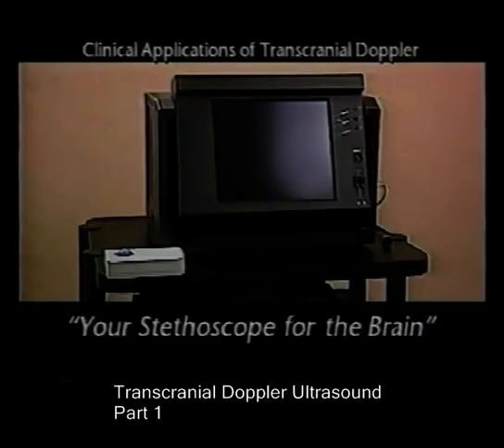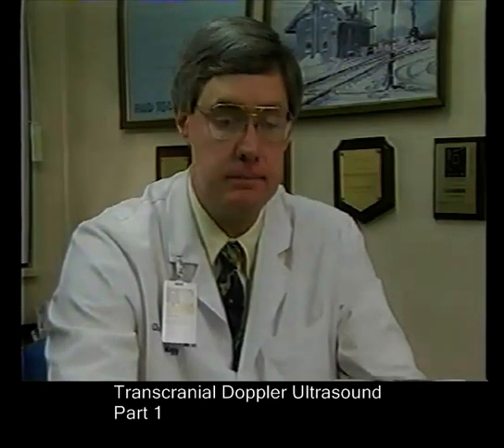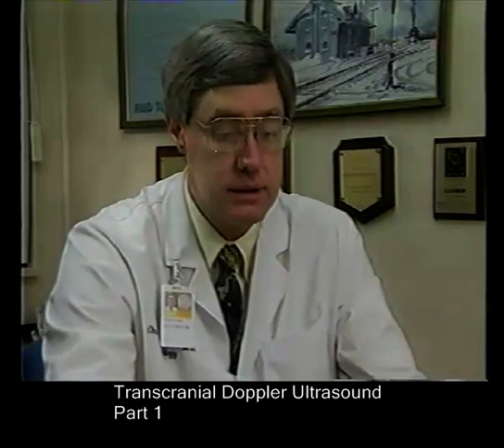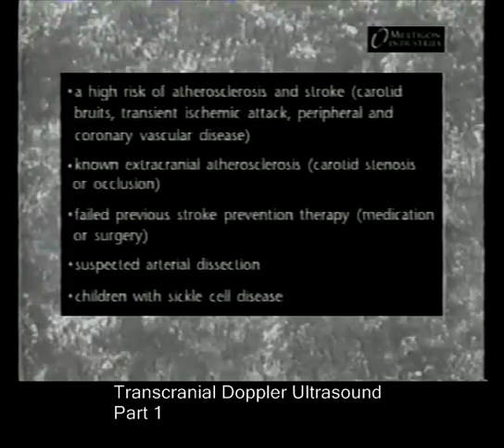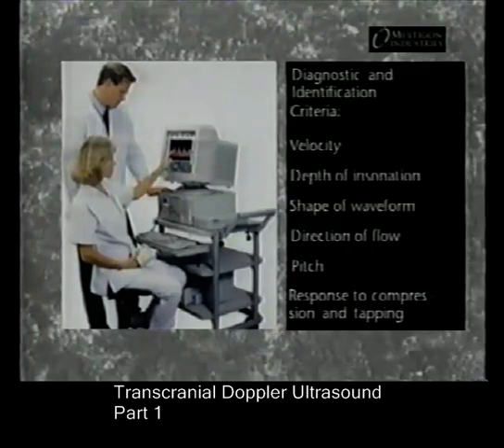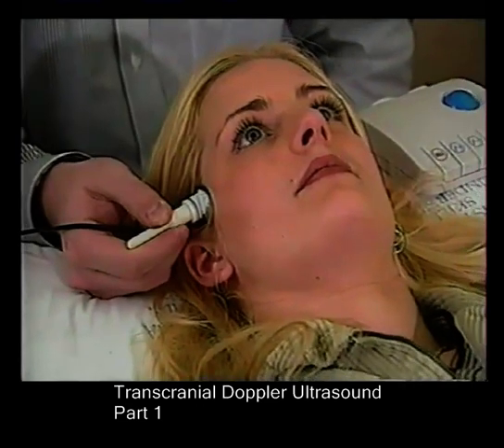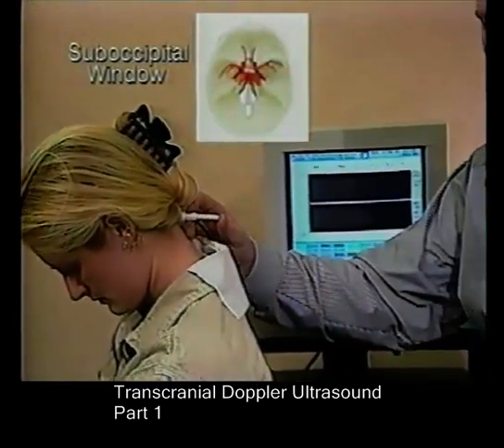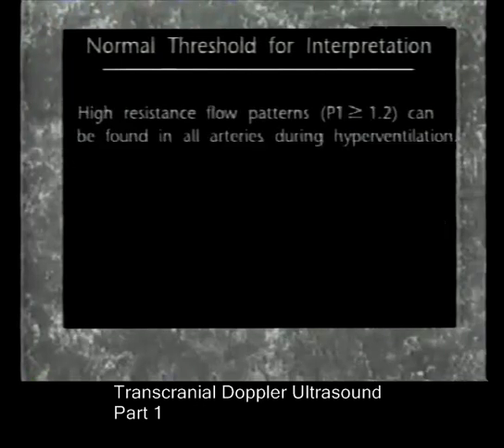Transcranial Doppler Ultrasound Part 1.mp4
Learn how the Transcranial Doppler Ultrasound works. This video will show all the latest features and screen shots of an actual test. Transcranial Doppler (TCD) is a non invasive ultrasound technology used to evaluate blood flow velocity in the major basal intracranial arteries.  TCD may be used on its own or in conjunction with other imaging modalities.  A thorough neurovascular exam should include TCD, as carotid obstructions seen with duplex imaging may have significant intracranial effects that should be considered in patient management decisions. See what TCD can do for you.